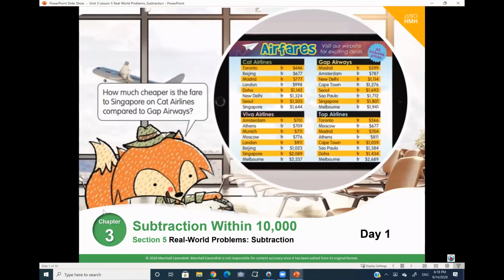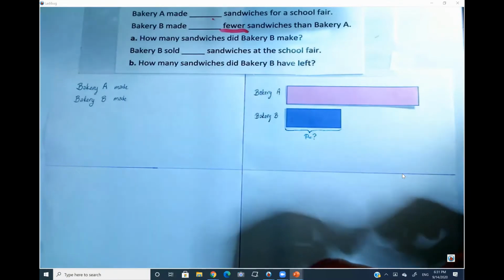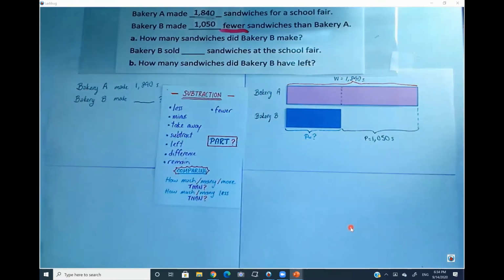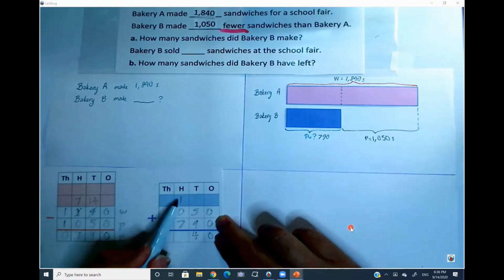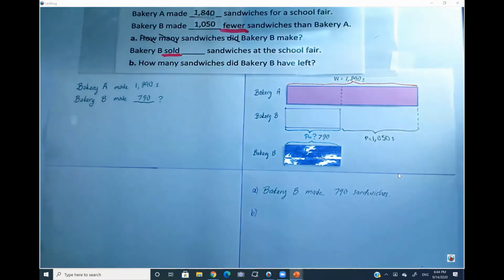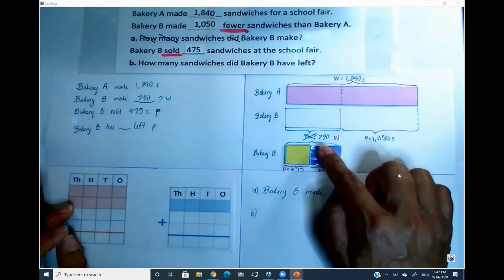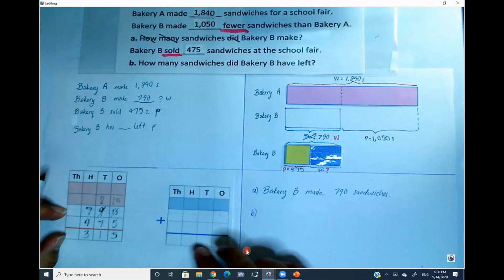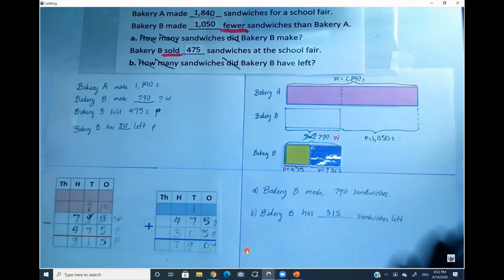Real World Problems: Subtraction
Students will solve 2 step problems involving subtraction.